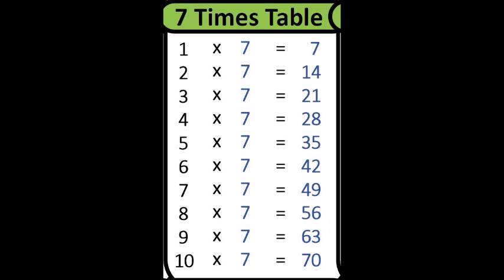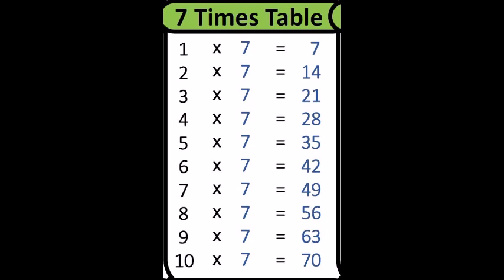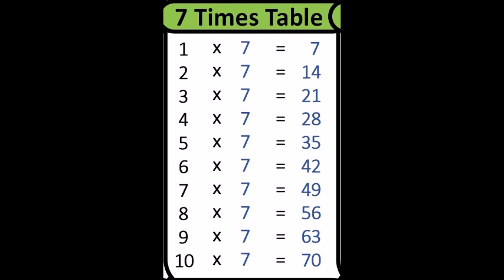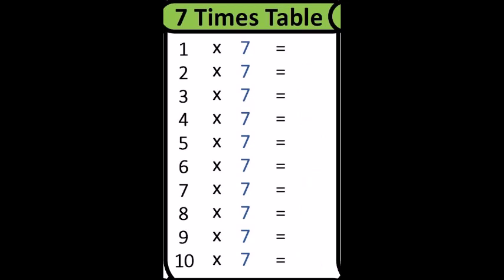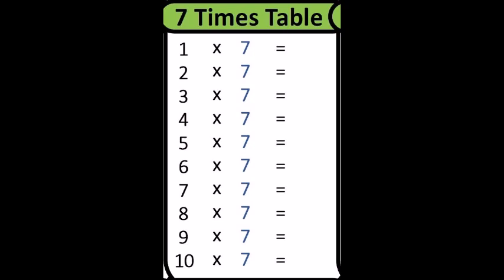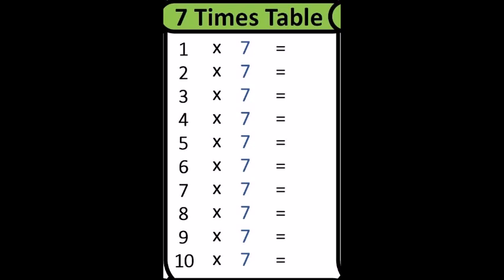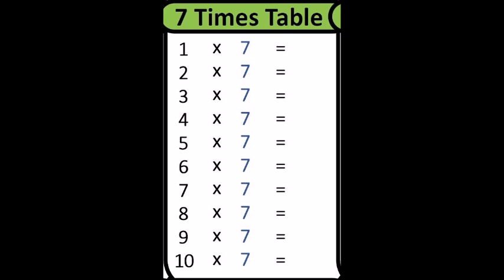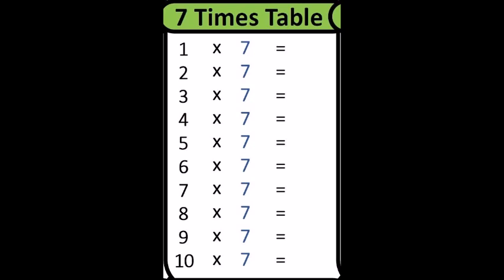7 times table challenge